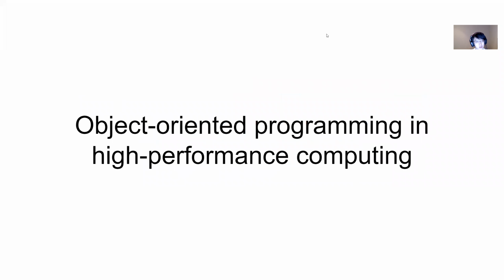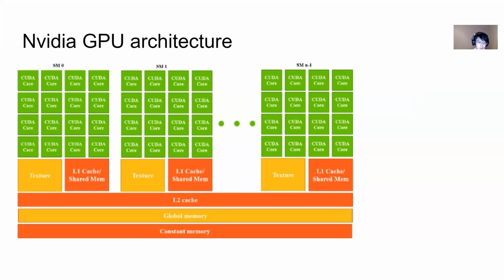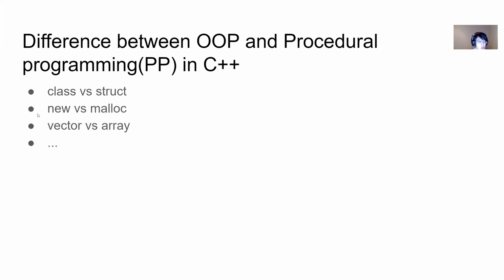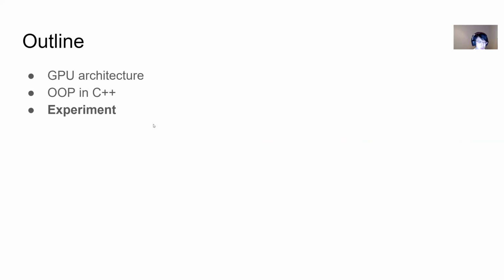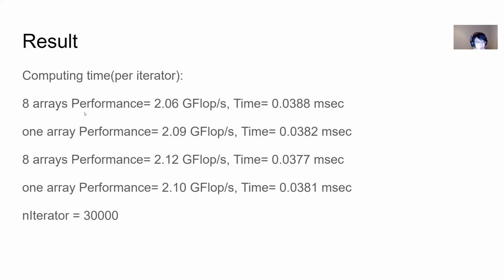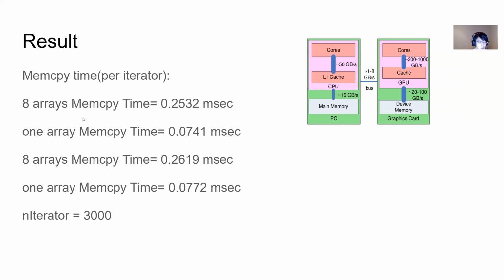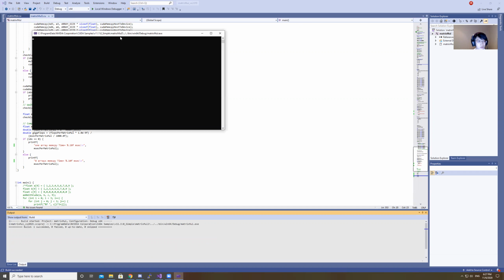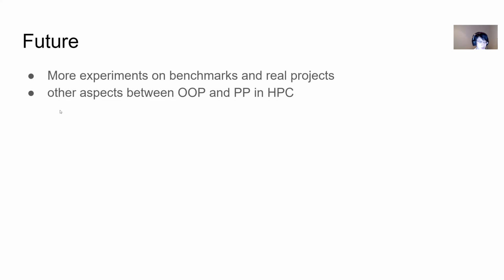CS8313 Final Research Paper Presentation